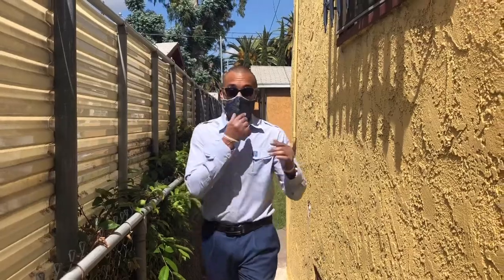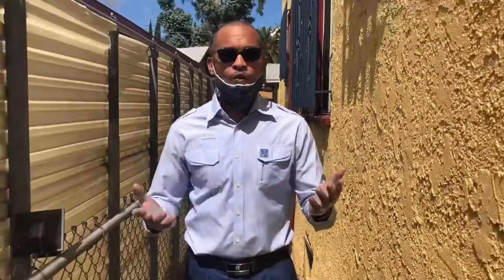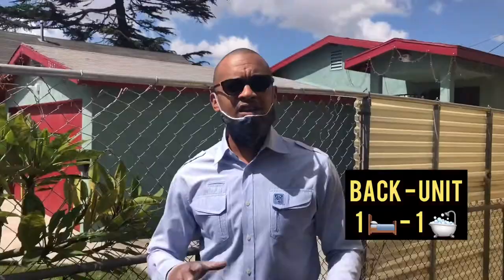Duplex in Jefferson Park CA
Viewed a duplex in Jefferson Park, CA.

3🛏
2🛁

Price to sell!! Beautiful Income driven property in the heart of Jefferson Park. This home is walking distance to the Expo Transit Line which will take you to Santa Monica or Downtown LA, also the all new Crenshaw Transit Line which will go to the LAX Airport. Spacious updated kitchen, large bedrooms and Central AC with beautiful laminated flooring in the front unit. The back unit is a spacious 1 bedroom also with new beautiful laminated flooring. Both units have washer and dryer hookups and the property has a remote controlled gated driveway. The property is surrounded by great restaurants and malls. With only a short walk to USC and the new Colosseum Stadium, there's always something to do. This property wont last!! BOTH UNITS ARE TENANT OCCUPIED

Listed by:  Clark Lewis

Joe Louis
YOUR SOURCE OF RESOURCES
Realtor®️ DRE#01996890
kw ║KELLER WILLIAMS REALTY BEVERLY HILLS

Logo by: @WinnerWatts
Directed by: @Natashamakin

Musician: Jef